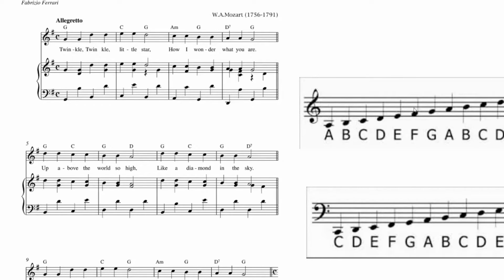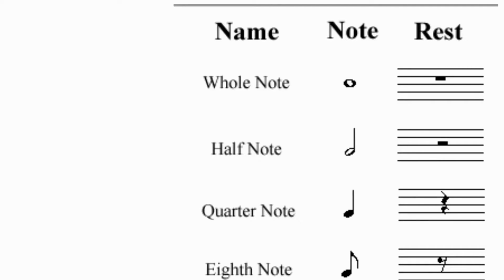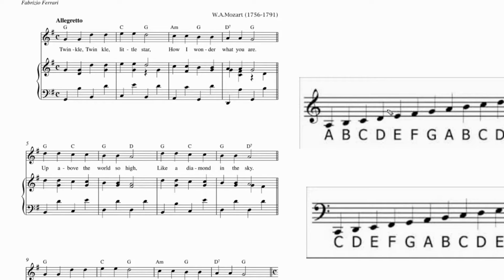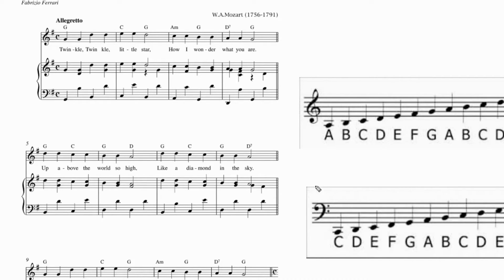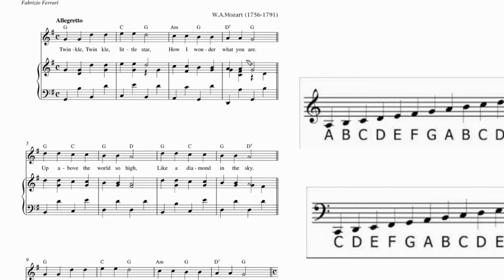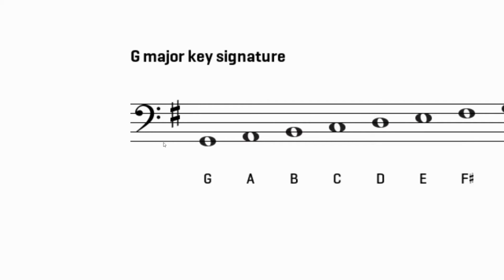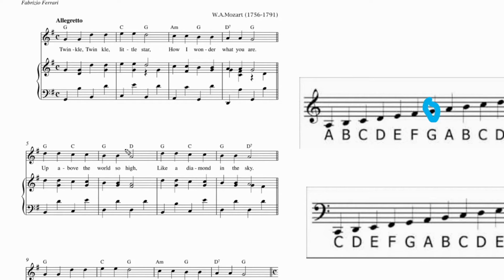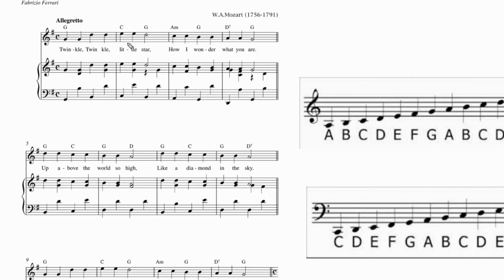How to Read Music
Learn to read music for beginners with Eric Huang.